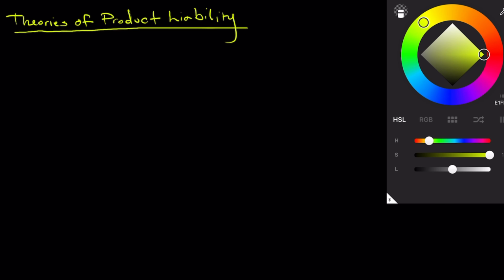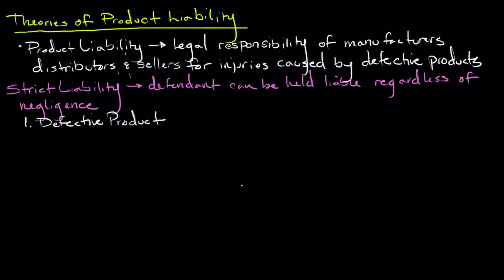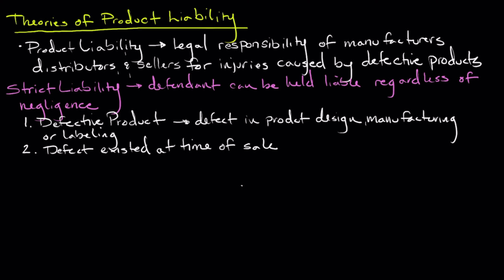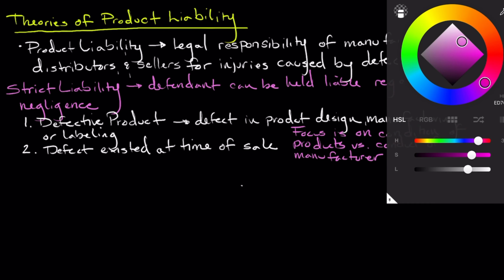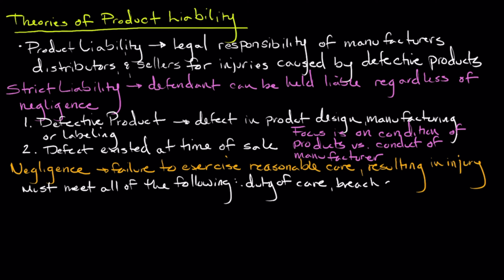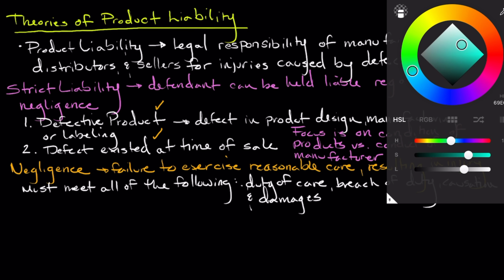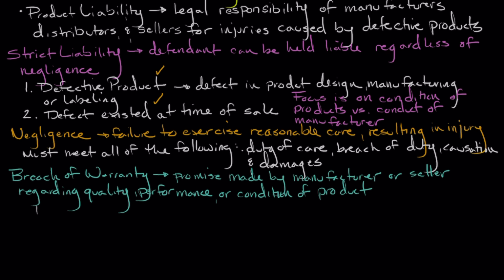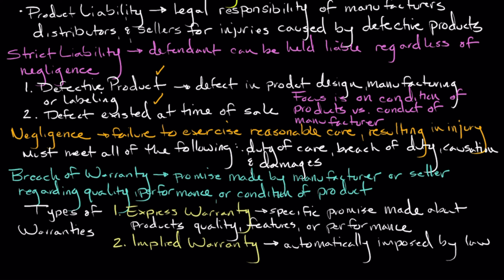Theories of Product Liability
Join us for a lecture on product liability theories. In this informative session, we delve into the principles and theories surrounding product liability, a crucial area of law. Explore the various theories that hold manufacturers, distributors, and sellers accountable for defective products, including strict liability, negligence, and breach of warranty.